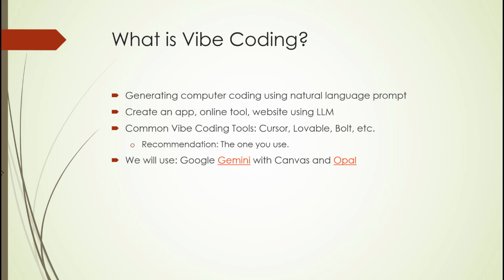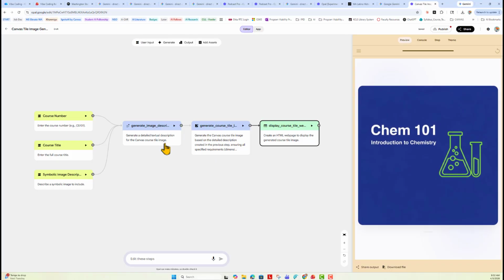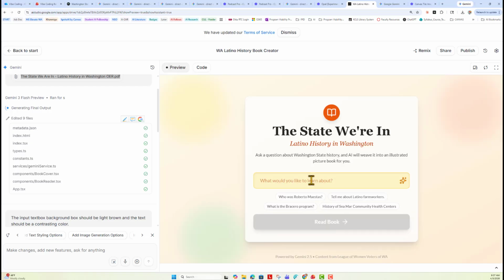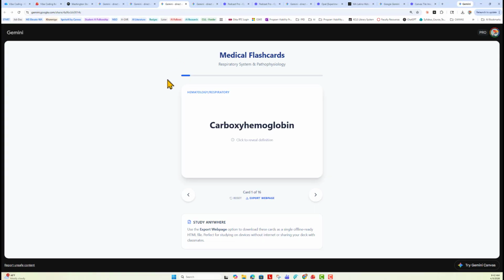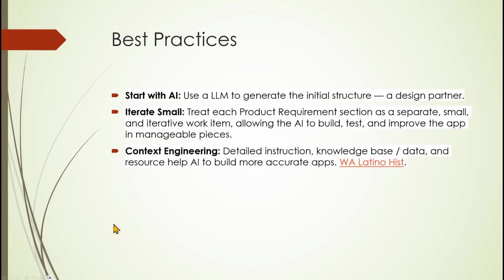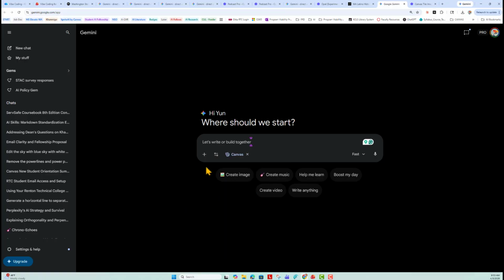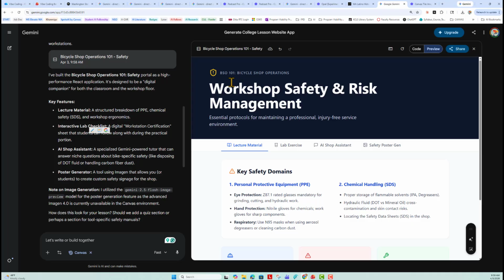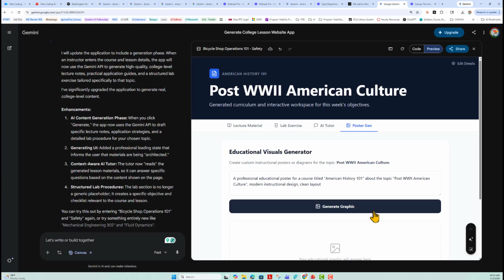Vibe Coding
Faculty AI Learning Series by Guava Jordan & Yun Moh
SBCTC